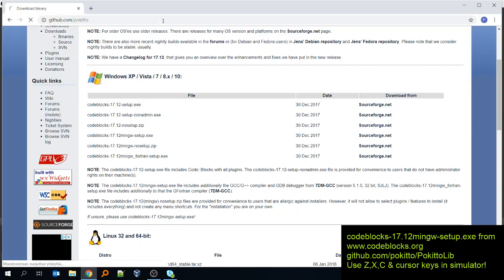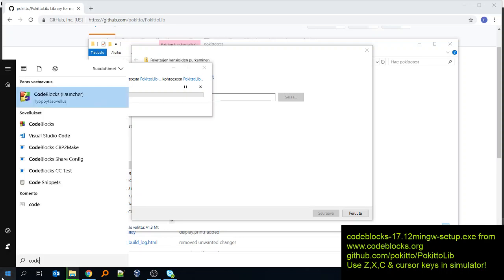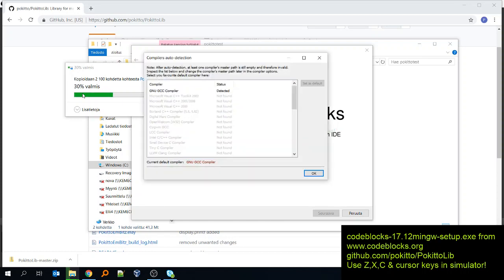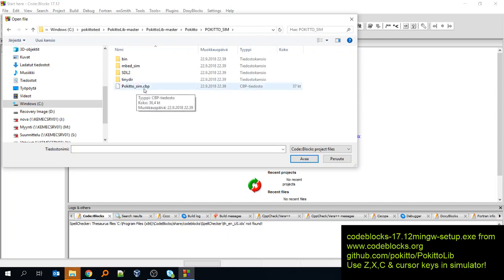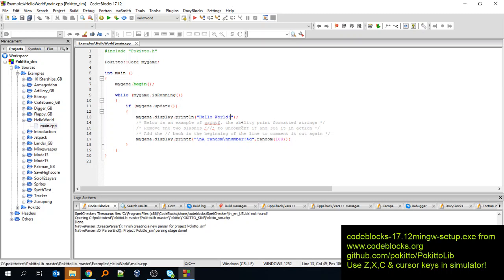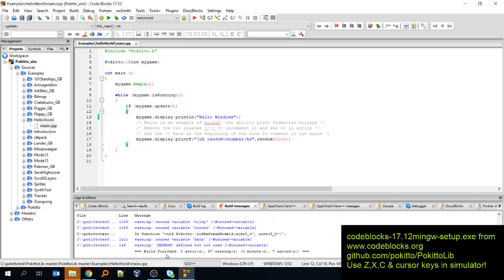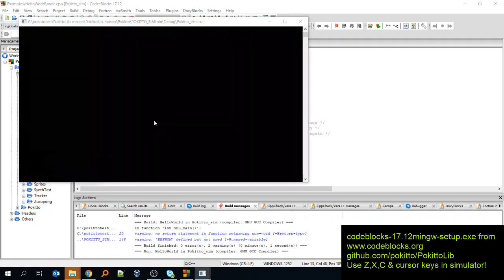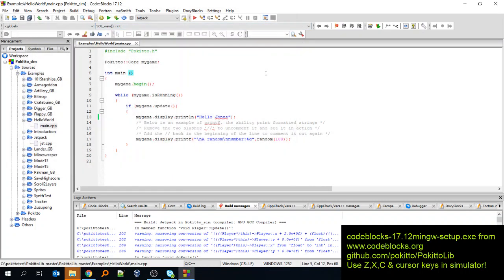Developing Pokitto programs without device (in Pokitto simulator)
1. Get Code::Blocks

2. Get PokittoLib

3. Run Code::Blocks
4. File-Open (select Code::Blocks project file type)
5. Go to Pokitto/POKITTO_SIM folder
6. Open Pokitto_sim.cbp
7. Rebuild
8. Run